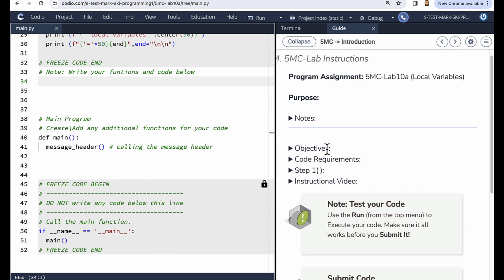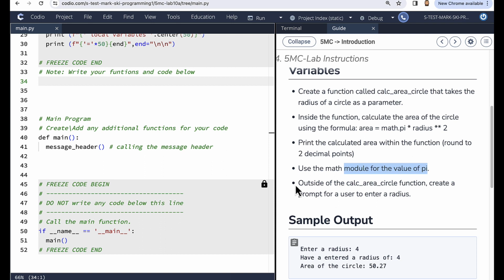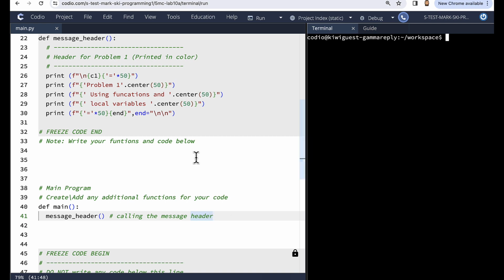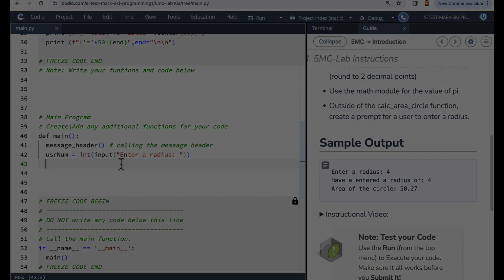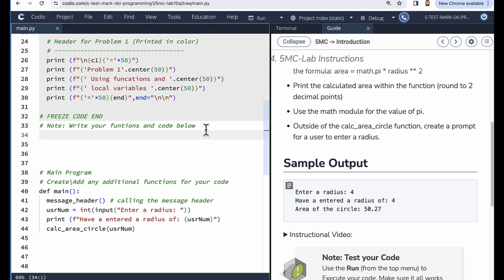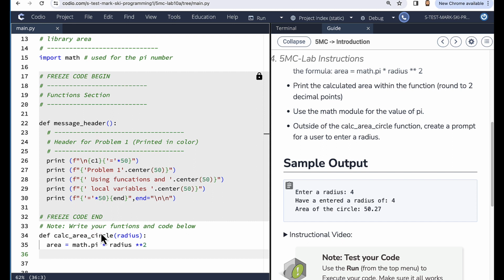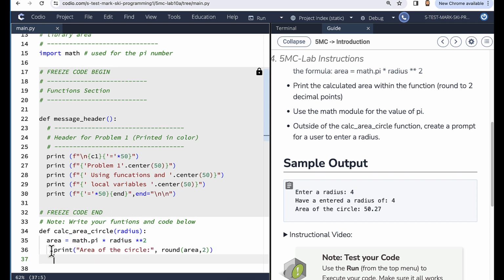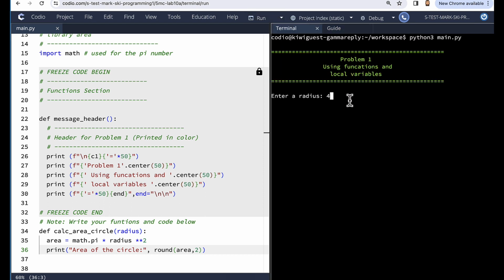5MC-Lab10a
Title: "Calculate the Area of a Circle in Python | Python Programming Tutorial"

Description:
Welcome to another Python programming tutorial! In this video, we'll explore how to calculate the area of a circle using Python. We'll walk through the `calc_area_circle` function step by step, demonstrating how to input the radius and obtain the area with precision. Whether you're a beginner or looking to refresh your Python skills, this tutorial is perfect for you!

Join us as we delve into Python's math module and unleash the power of calculations. Don't miss out – watch now and level up your Python programming game!